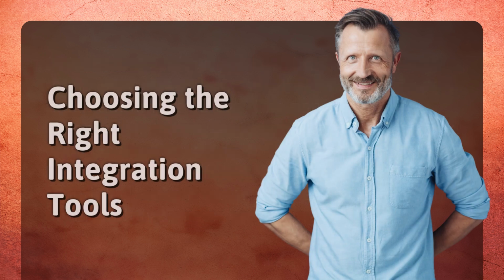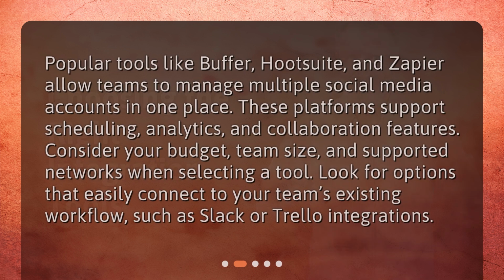Automate Social Media Posting for Remote Teams Easily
Social Media Automation 👉 Learn how to automate social media posting for remote teams using top integration tools like Buffer, Hootsuite, and Zapier. Discover step-by-step strategies for consistent, collaborative content planning and efficient scheduling across platforms—perfect for teams working from anywhere!

00:00 🔹 Why Automate Social Media for Remote Teams?
00:32 🔹 Choosing the Right Integration Tools
01:04 🔹 Connecting Your Social Accounts
01:32 🔹 Collaborative Content Planning
02:03 🔹 Scheduling and Automation Tips

📌 Remote Work & Collaboration Tools 🔸 Automation & Integration Platforms 🔸 Set Up Automated Social Media Posting for Remote Teams